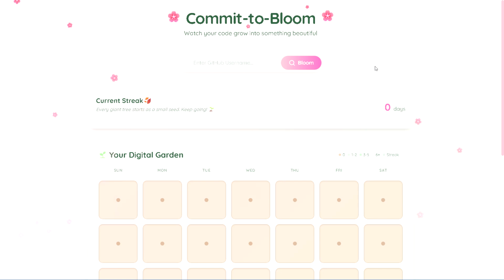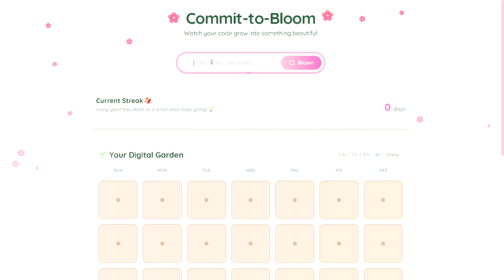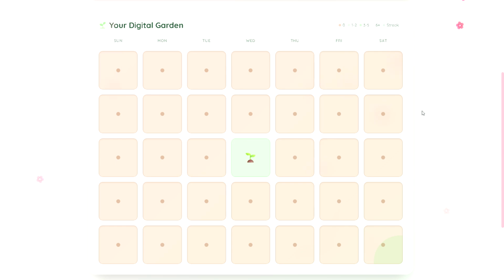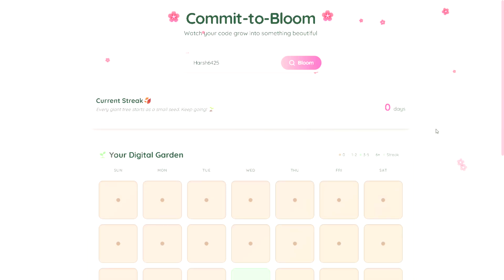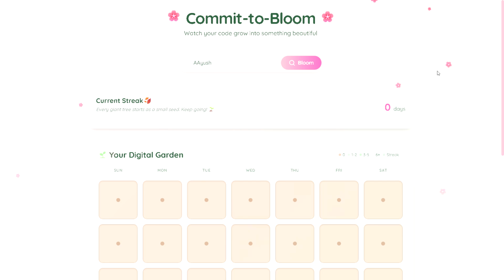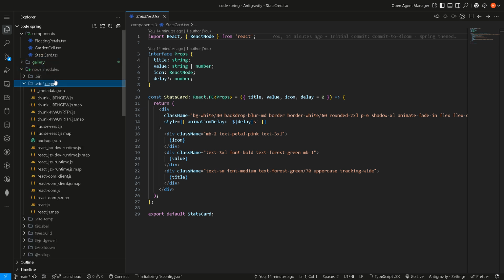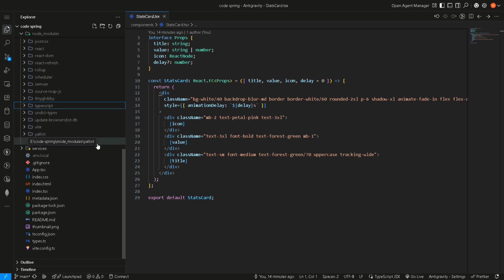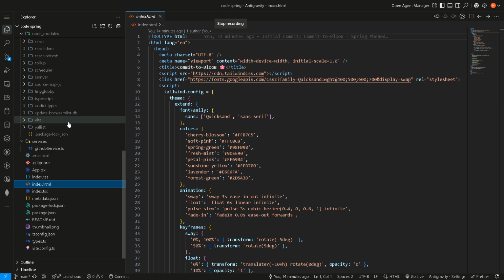Commit-to-Bloom | CodeSpring Hackathon 2026 Demo